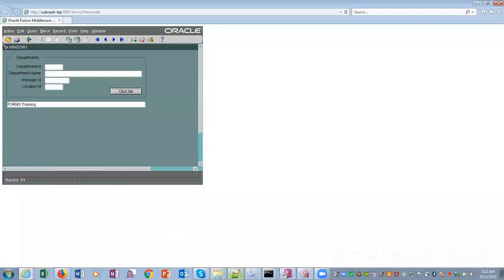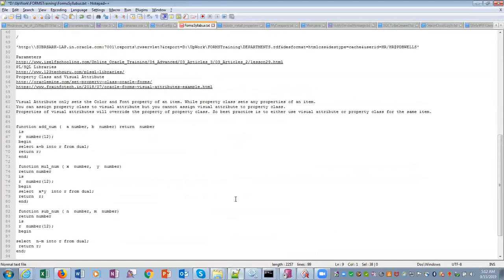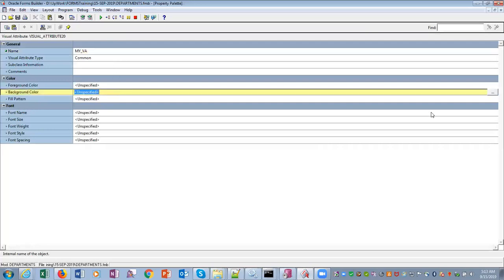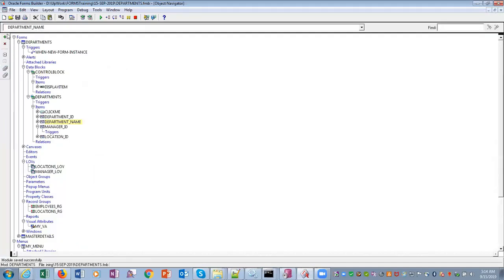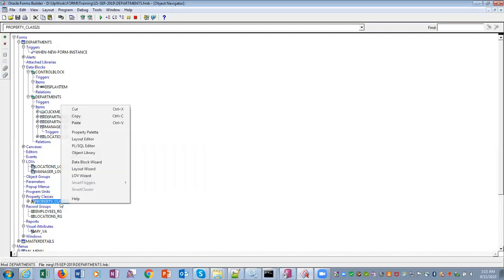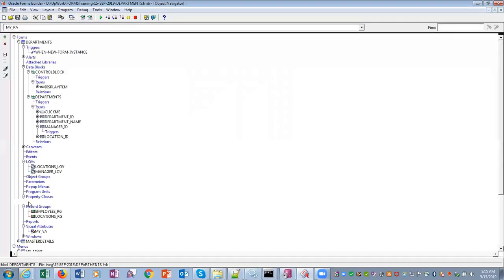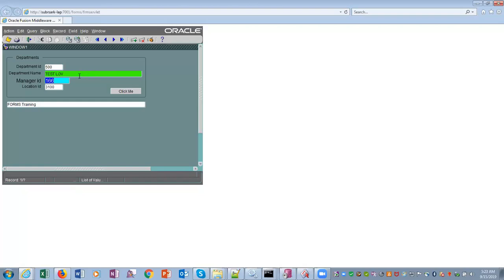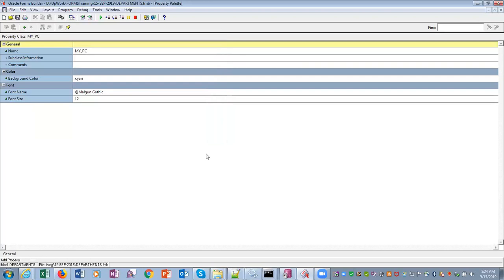Visual Attribute and Property Class | Oracle Forms Training | Oracle Forms Course Online | Uplatz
| Introducing Oracle Forms by Uplatz, in this session you will learn about the visual attribute and property class in oracle forms.

In Oracle Forms, a visual attribute is a global Property sheet where we can define the properties of different objects. It defines a collection of font, color, and pattern attributes that determine the appearance of the object. Suppose you want to set specific appearance for some objects in Oracle Forms, then you should create one visual attribute by defining that appearance and set the visual attribute for all those items for which you want that appearance to display.

Collection of predefined properties that can be applied to all items at once.
It holds properties that affect physical appearance like color, font, etc.
Types of Visual Attributes
Common Attribute   --  Applicable to all items in a block.
Prompt Attribute Applicable to prompts. ( Text before controls )
Title Attribute Applicable to frame title only.
Creating Visual Attribute
Open existing form EMP_FORM.fmb
In Object navigator ( F3 )    Select Visual Attribute   Click on create button.
In the property palette, provide the following properties
General
Name VA1
Color
Foreground color Red
Background color Blue
Font
Font Name Arial
Font size 10
Font style Underline

Now, Assign the visual attribute to the items.
Go to Layout editor ( F2 ),
Select all the items ( Ctrl + A )   Point your cursor on name field  property palette
Visual Attributes
Visual Attribute group VA1
Save.
Program  Compile module
Program  Run Form
Click on execute query

Observe, the properties which we have applied to the visual attribute group are assigned in all the items at once easily. That is the advantage of visual attributes.
Example of prompt visual attribute
General
Name PVA1
Visual Attribute type Prompt
Prompt Color
Prompt foreground color White
Prompt font
Prompt font name Tahoma
Prompt font size 14
Prompt font style Italic

Now, Assign the prompt visual attribute to Items.
Goo to object navigator ( F3)
In Data block  EMP  select multiple items ( 4 items)  using shift key  ( Empno, Ename, job, Mgr)
Bu holing shift key  right-click property palette  Visual Attributes  Prompt Visual Attribute group  PVA1

Save.
Program  Compile Module
Program  Run Form

This section describes standard settings and objects that exist in every form. Some of these objects are building blocks that a developer must use (such as Visual Attributes and Property Classes); others are fully encapsulated objects in themselves that require little or no additional work by the developer (such as the Toolbar and Menu).

The coding standards discuss how these objects get placed into each form and additional logic that is necessary to fully utilize them (see the Oracle E-Business Suite Developer's Guide for more information).

The following topics are covered in this chapter:

Visual Attributes

Property Classes

Libraries

Menus

Toolbar

Status Bar

Calendar

Folder Objects